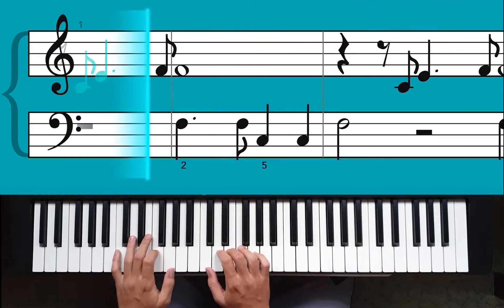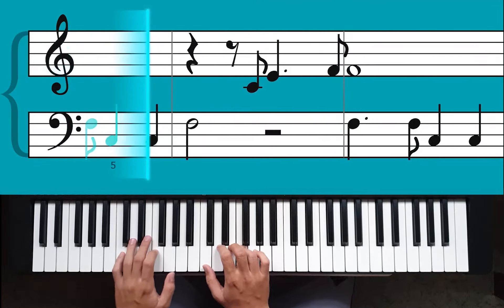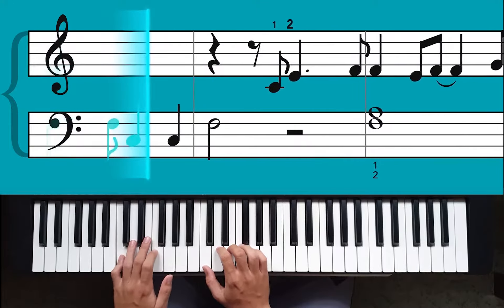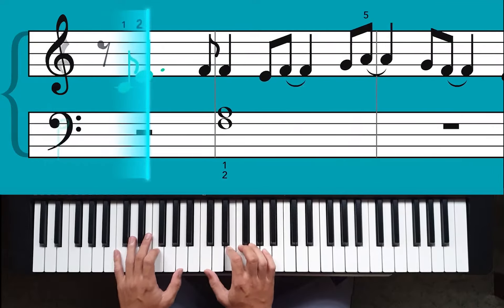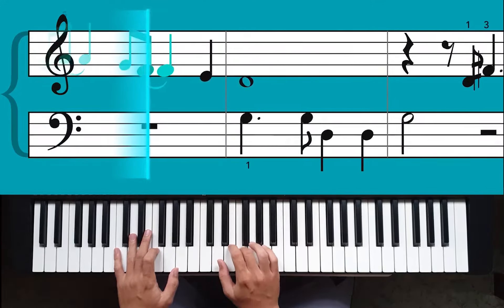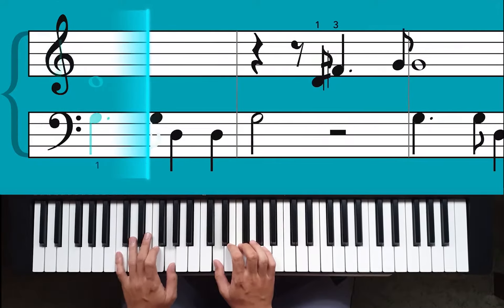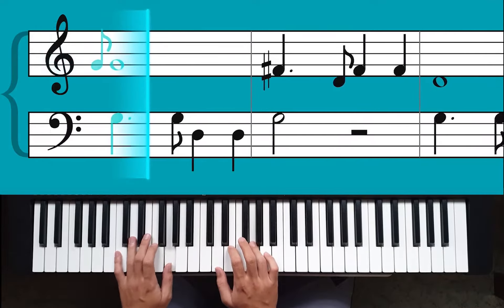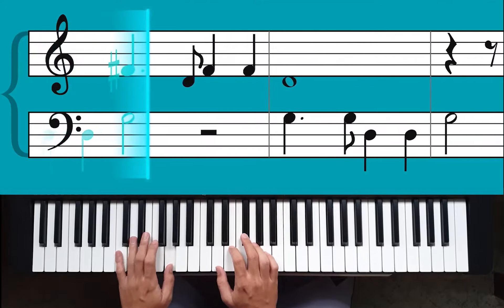Simply Piano| I Just Called to say i love you-Stevie Wonder|Intermediate II |Piano Tutorial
a video that give you sheet music that makes you can learn from it

Just Share my experience using simply piano apps on my ipad - . hope you enjoy my video.
If you have request what simply piano's song that you would like to see, leave a commend below